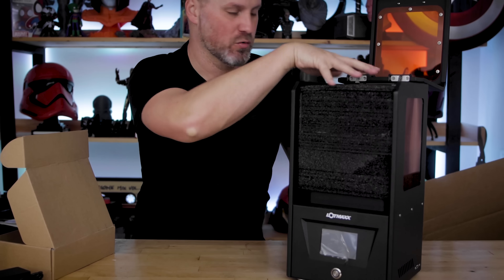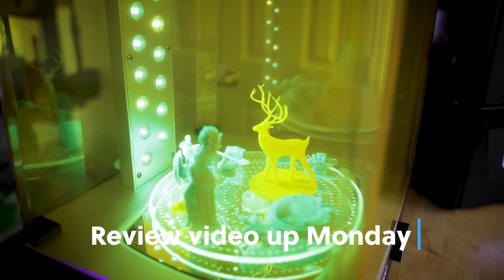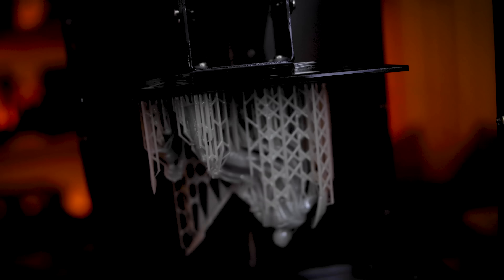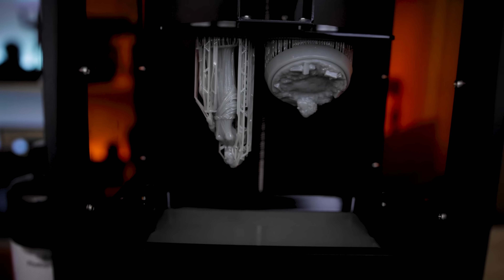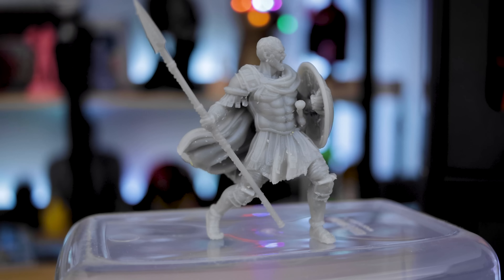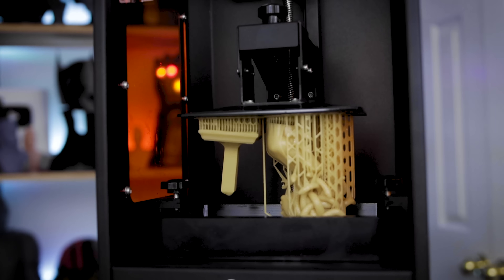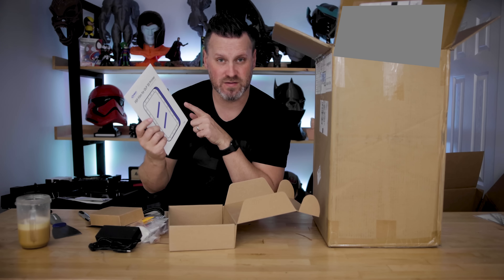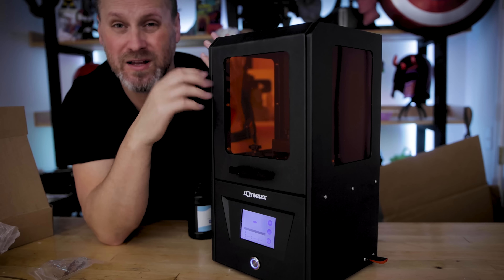$100 Resin 3D Printer🔥🔥 Lotmaxx CH-10 Review - Is it any good?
$100 Resin 3D Printe - Lotmaxx CH-10 Review - Is it any good?

Hopefully back in stock soon!

Anycubic Wash and Cure 2.0 ➜

Siraya Tech Fast ➜